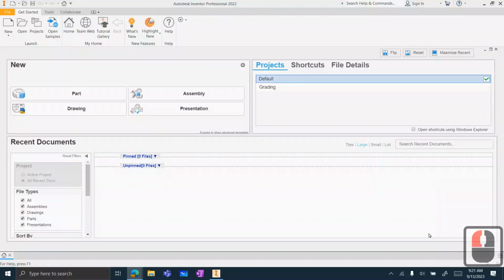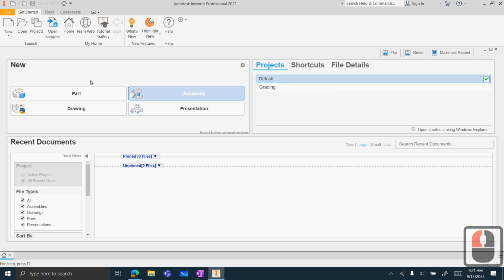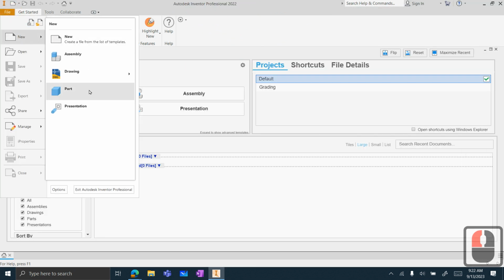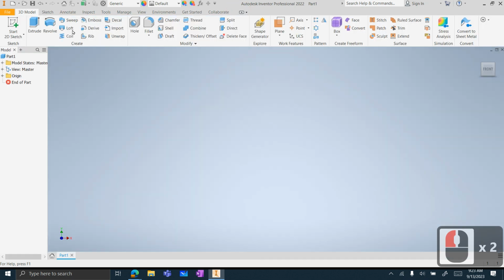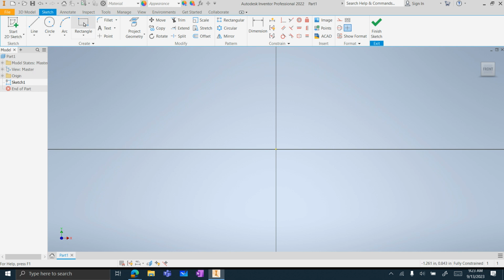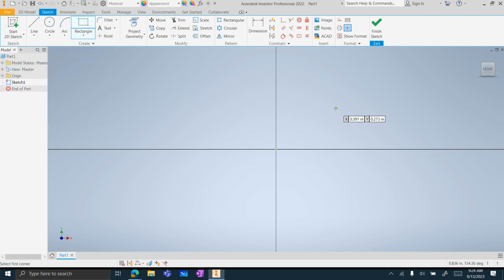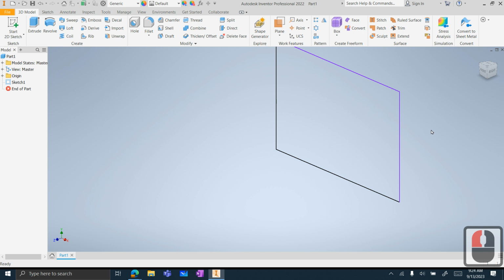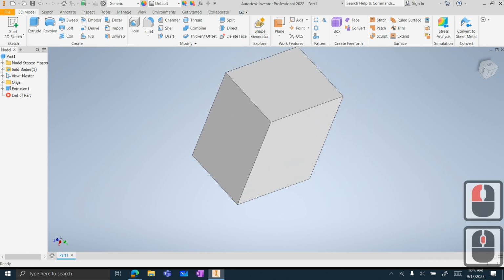Make a cube in Inventor!